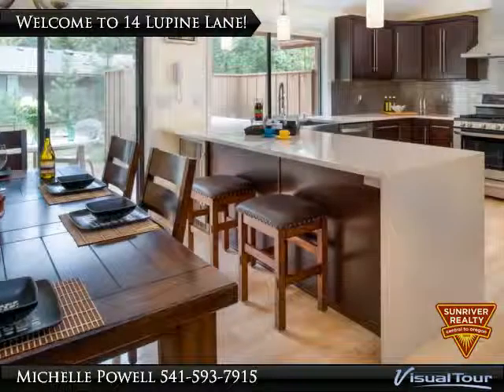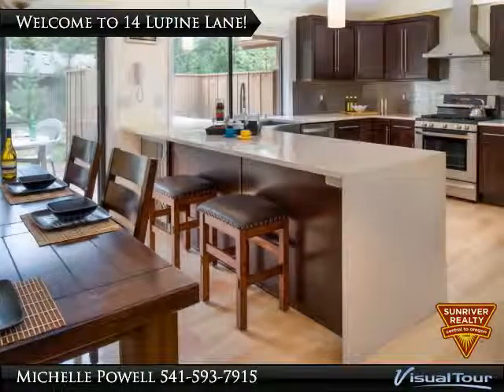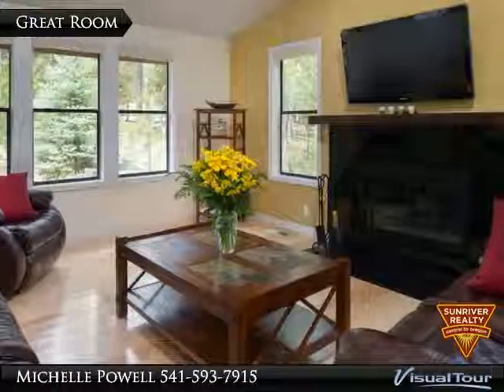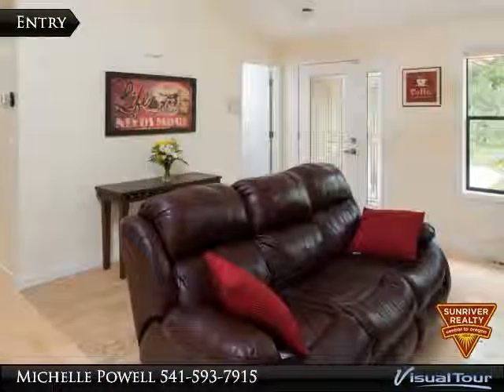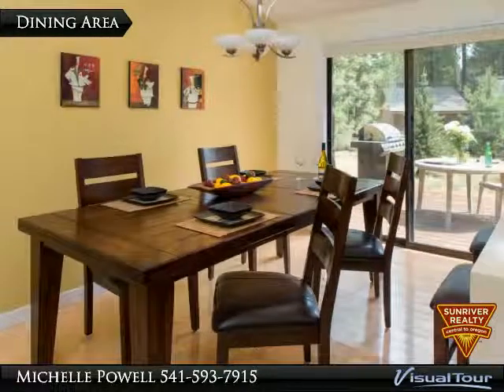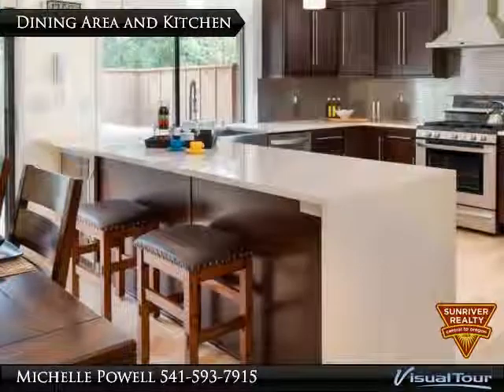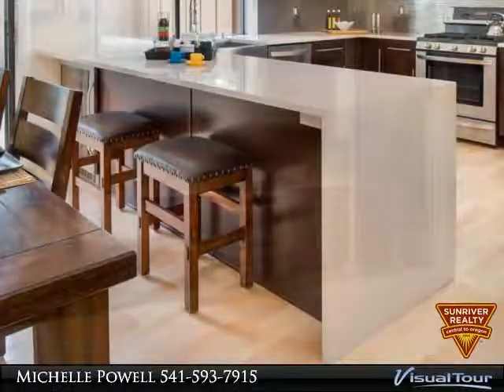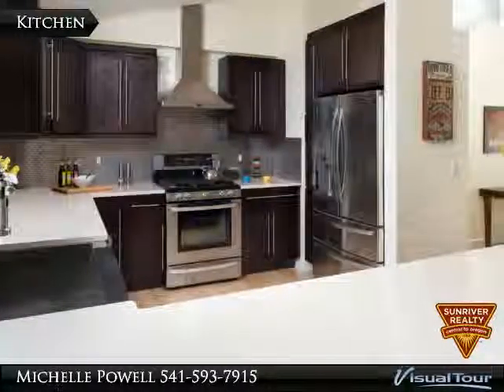14 Lupine Lane, Sunriver OR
14 Lupine Lane
Sunriver, OR 97707

NOTHING CAN COMPARE to this completely renovated mid-century modern single level home. New kitchen, new bathrooms, new doors, freeze resistant PEX plumbing, assorted maple hardwood floors, modern cabinets, quartz countertops, stainless appliances, fully body rain showers & furnishings. Light, bright & pristine! Cuddle up in front of the wood-burning gas starter fireplace or bask in the hot-tub & watch the wildlife. Located near SHARC, Fort Rock Park, bike path & more! SHARC paid in FULL!

Presented By:
Michelle Powell, Sunriver Realty